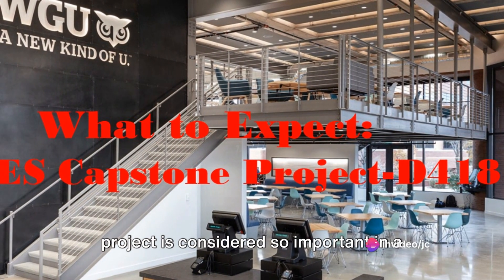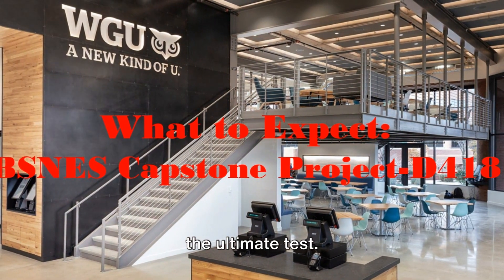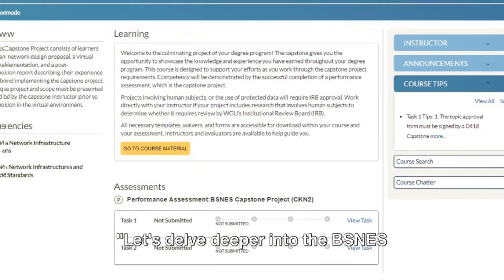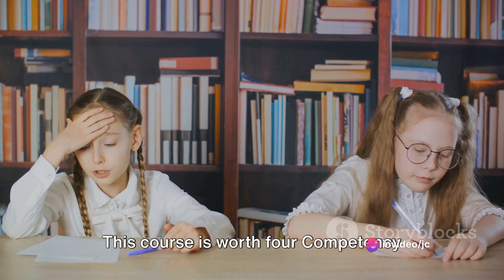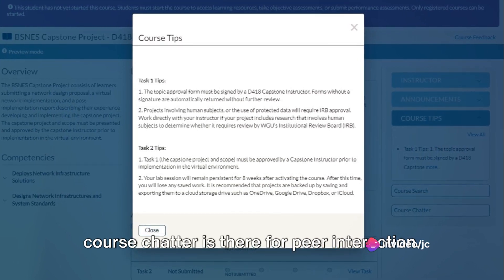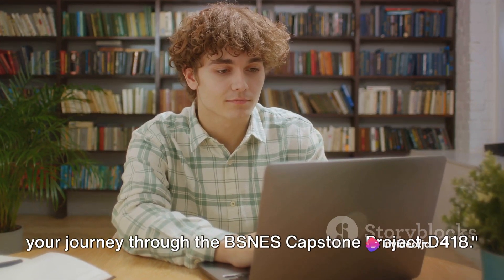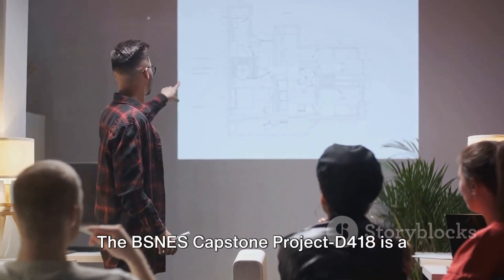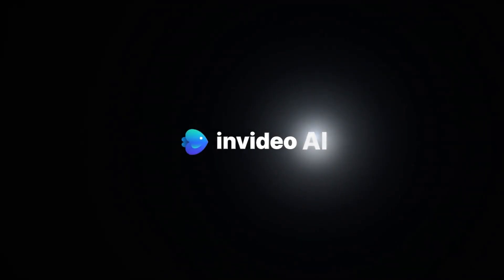What to expect: WGU’s BSNES Capstone Project-D418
This video explains what to expect in WGU’s BSNES Capstone Project-D418.